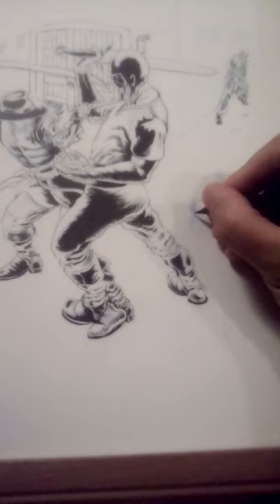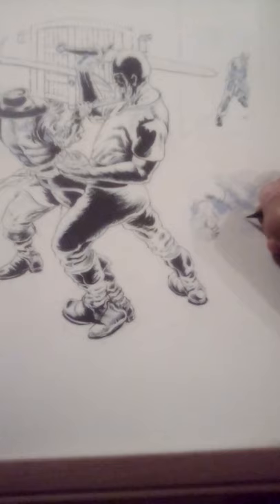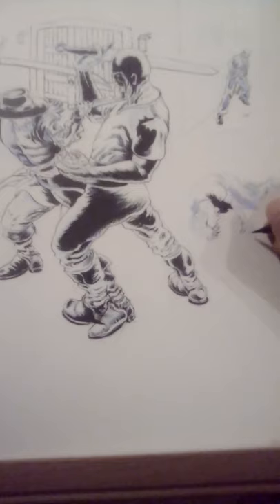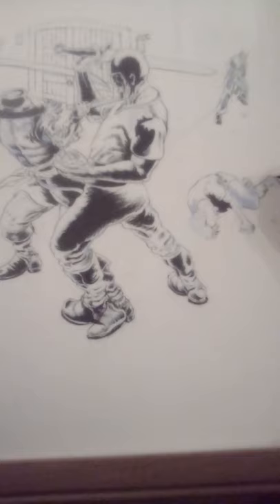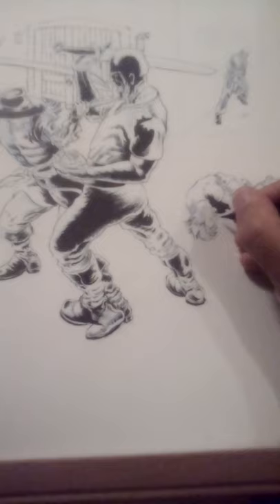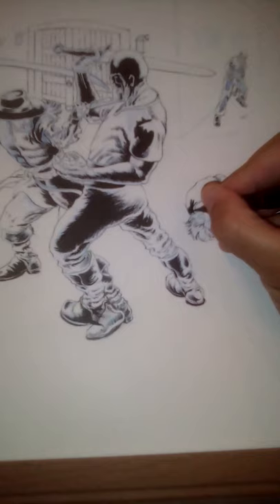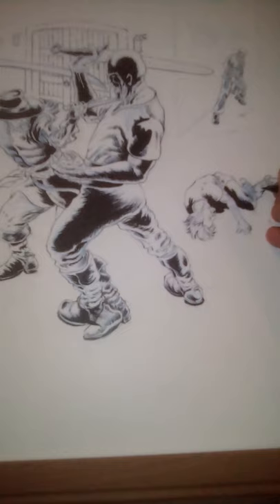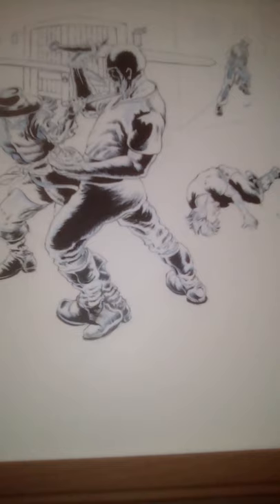Beyond the 100 Days of making Comics #20- Inking the Cover!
Just a quick process video of inking my cover with a Kuretake Brush Pen. Next week, I'll have some watercolor footage.